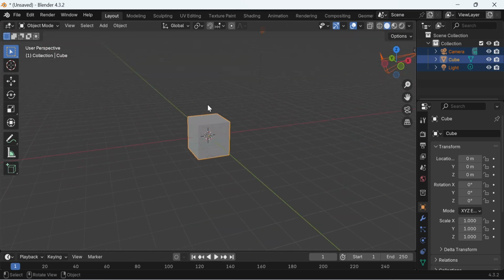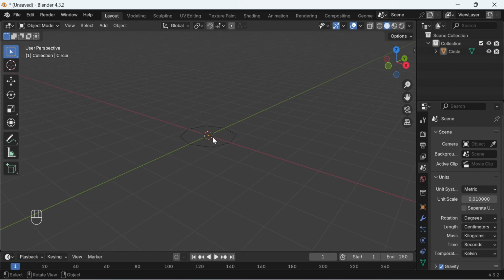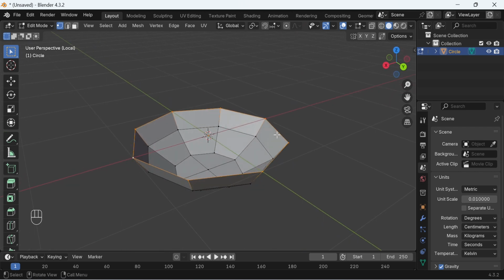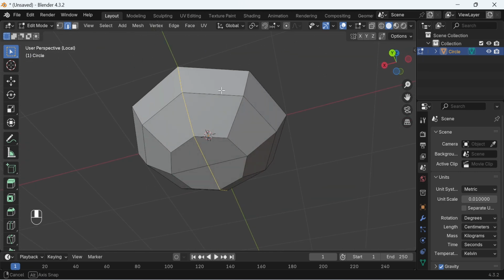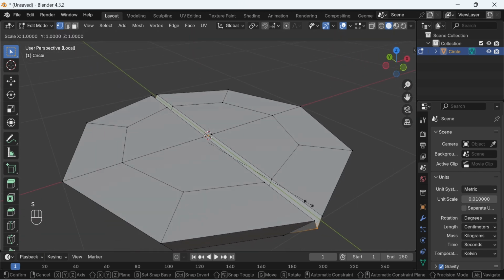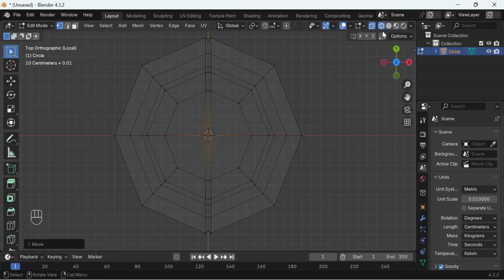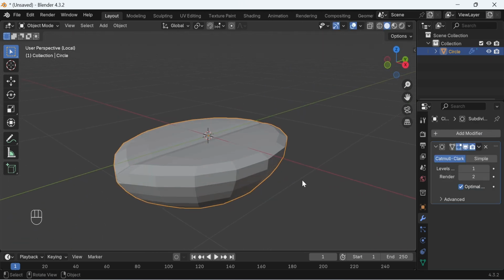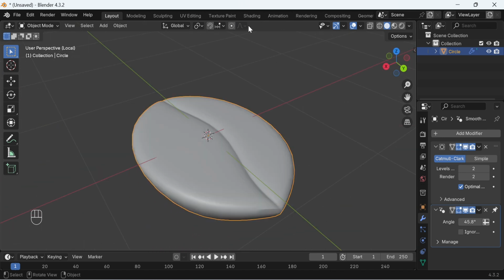coffee bin modeling in blender.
In this channel you do video about editing in 3d and 2d.